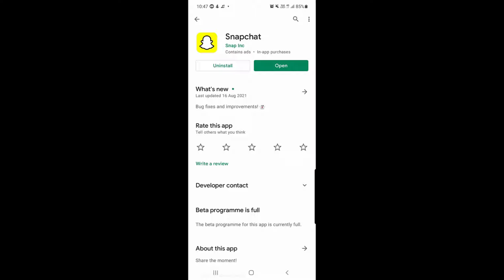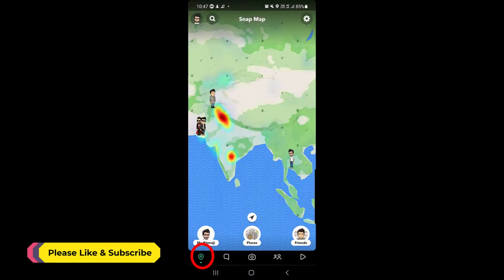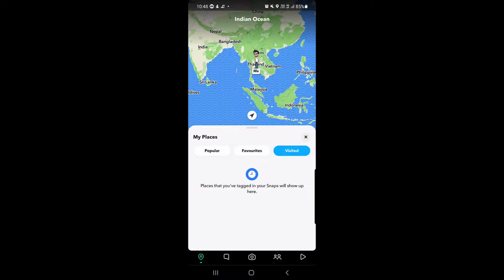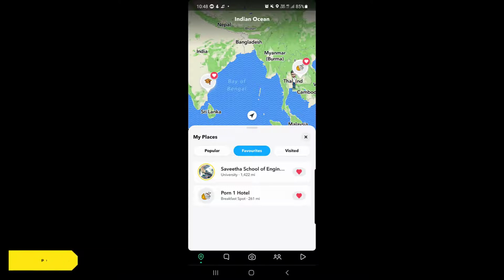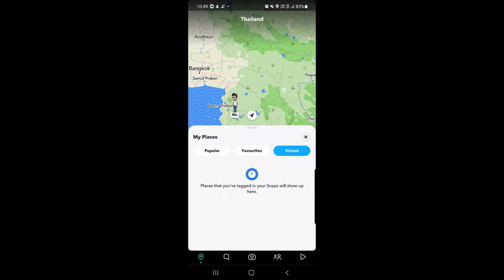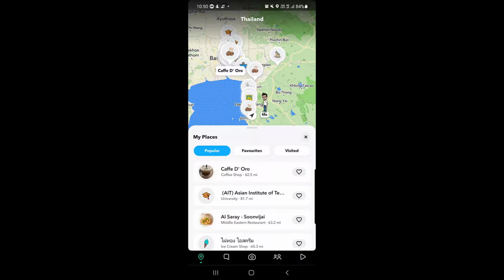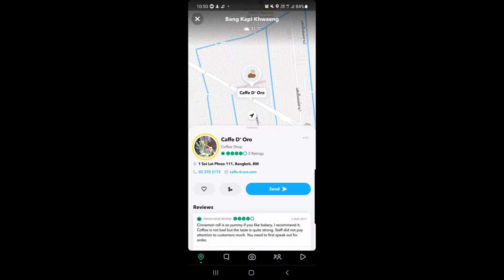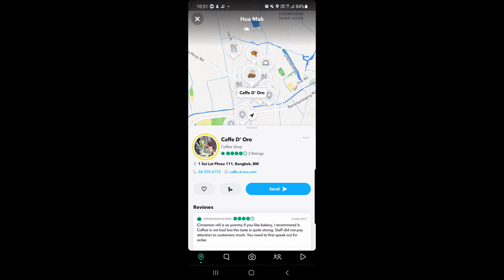How to Use Snapchat My Places || Snapchat New update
snapchat my places, in this snapchat tutorial you will be learning about the new snapchat feature called my places so if you want to learn how to use snapchat my places, then you should watch this video till the End

Video Cover::
how to use snapchat my places
how to my my places on snapchat
snapchat my places feature
snapchat my places
my places snapchat
snapchat tutorial